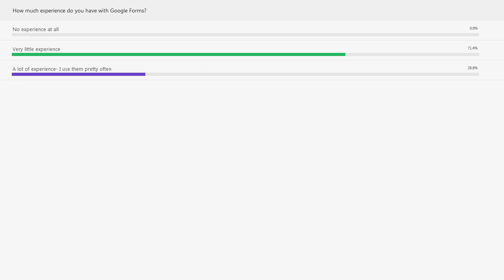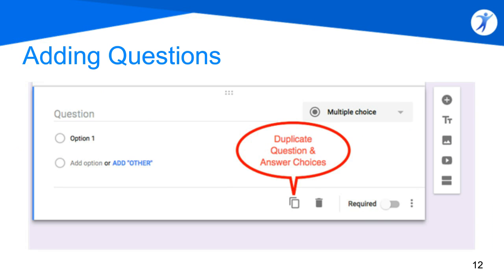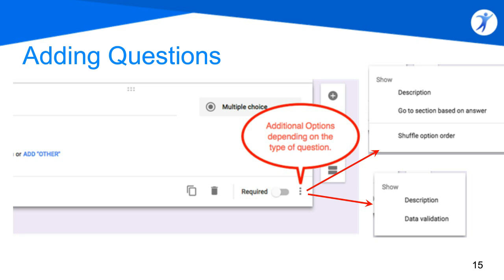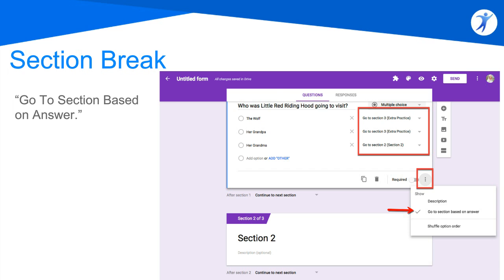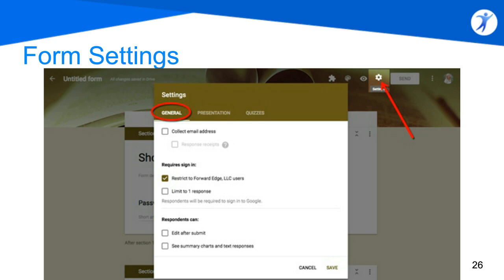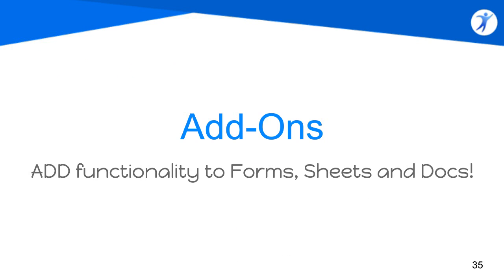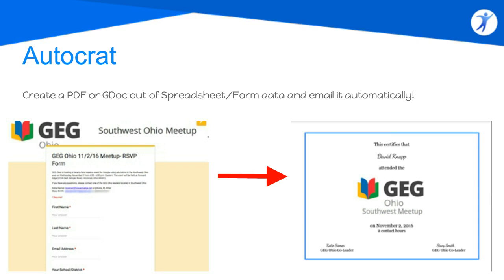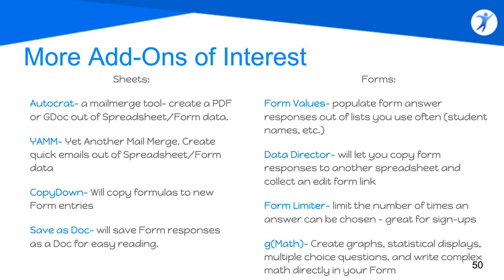Powerful Uses for Google Forms